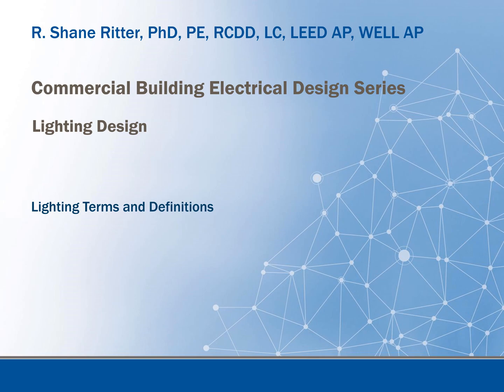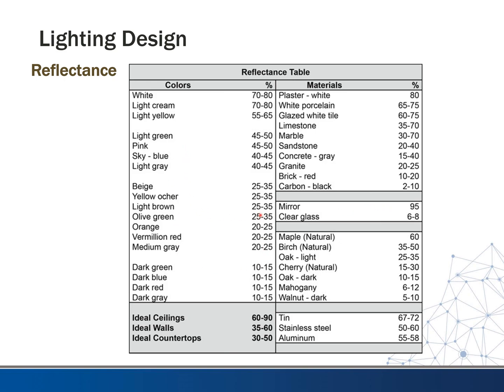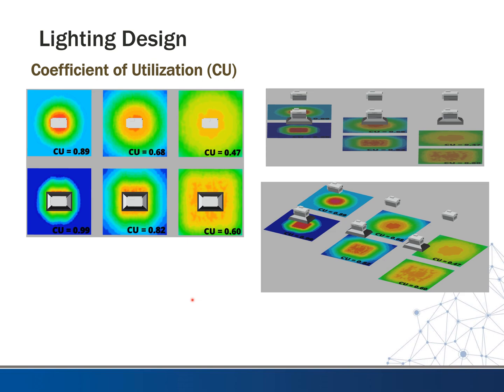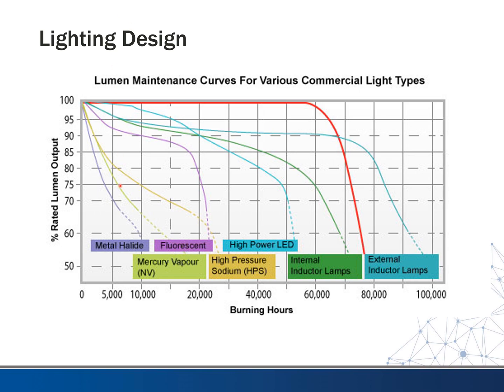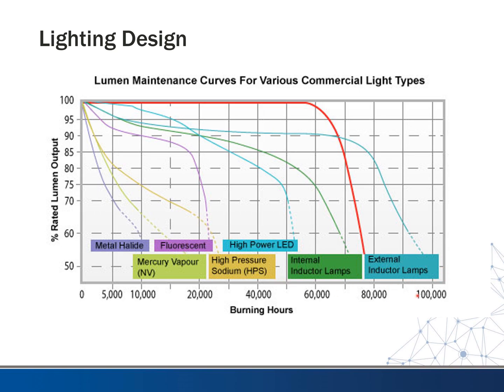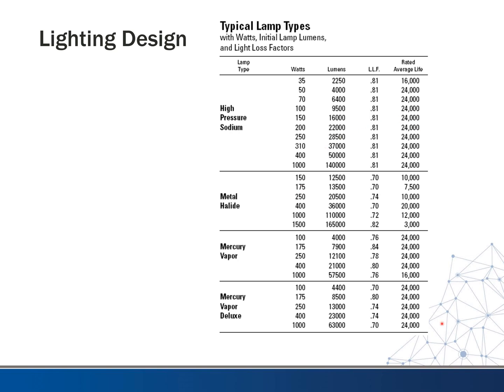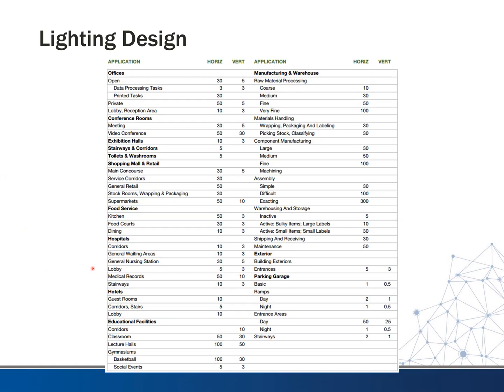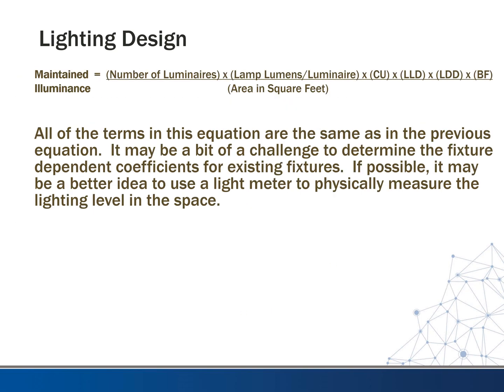Lighting Calculations Terms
Lighting Design
In this video we examine some of the terminology used in lighting calculations.

Power Design

Lighting Design

Systems Design